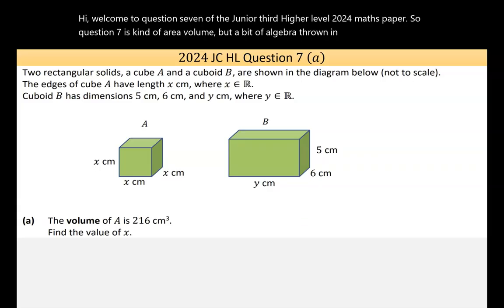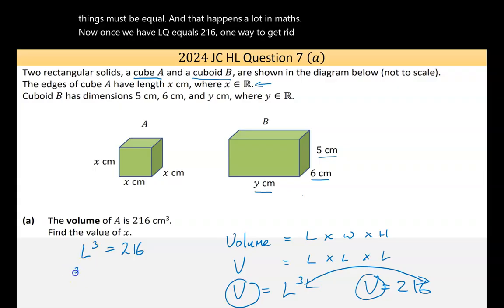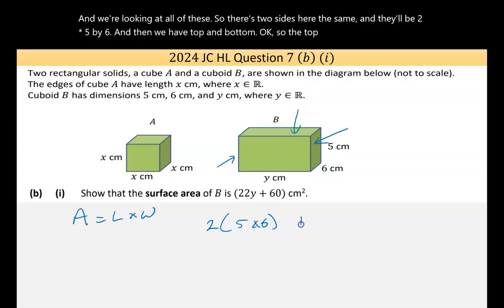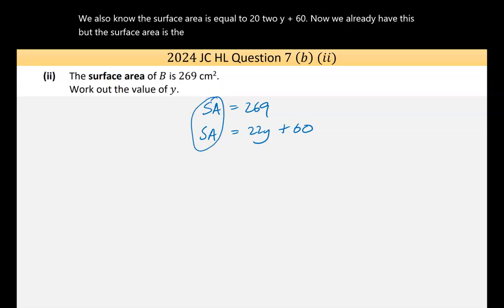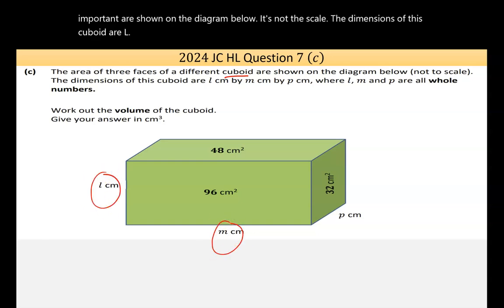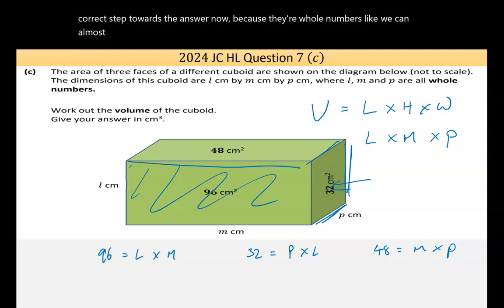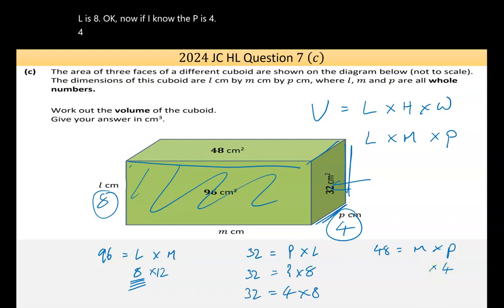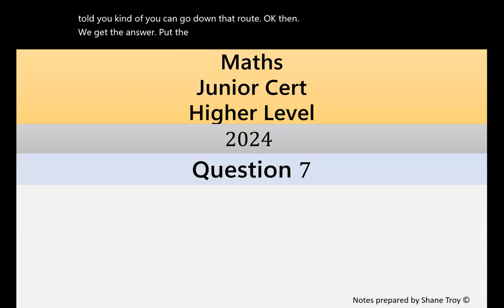2024 JC HL Question 7